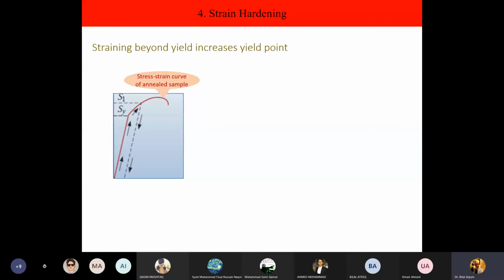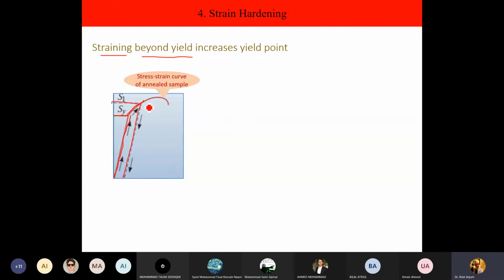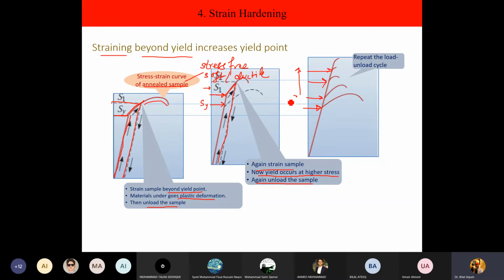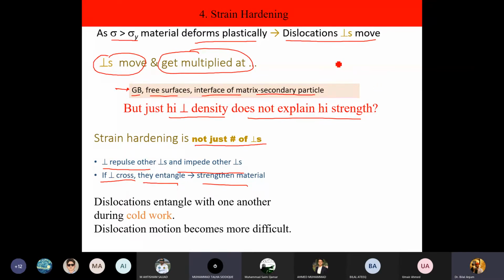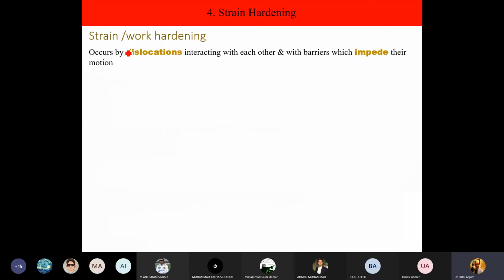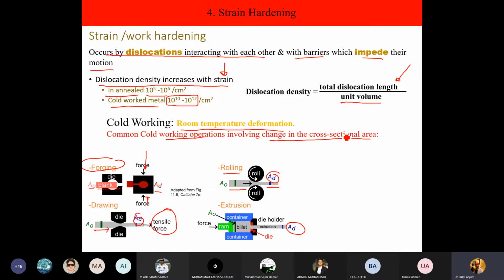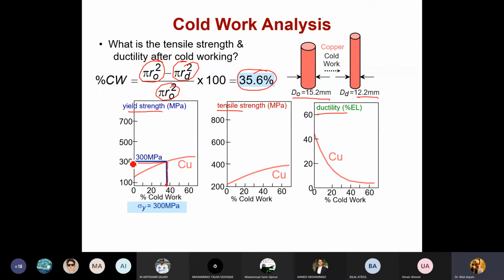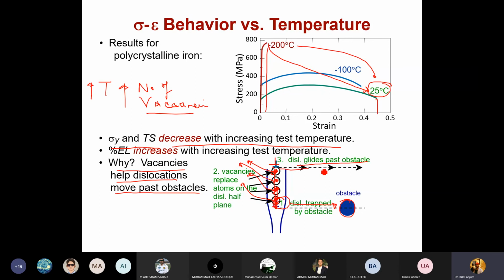Chapter 6 | Part 3 | Dislocations and Strengthening Mechanisms